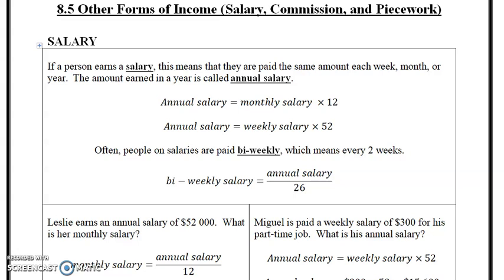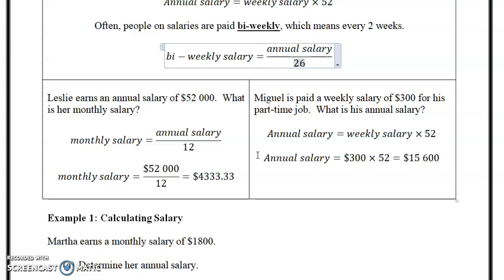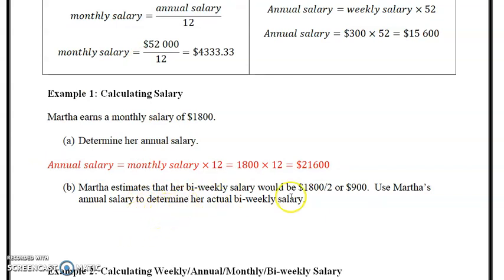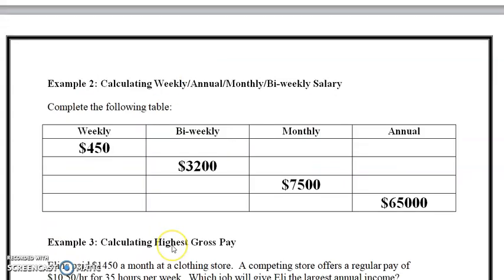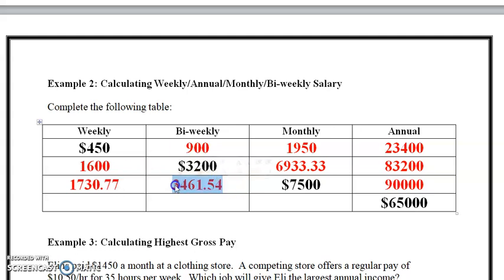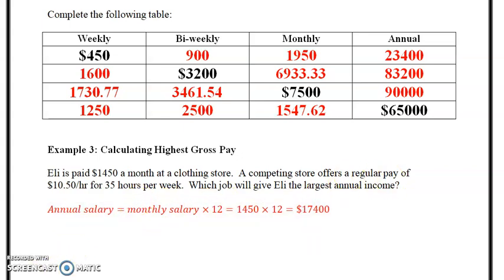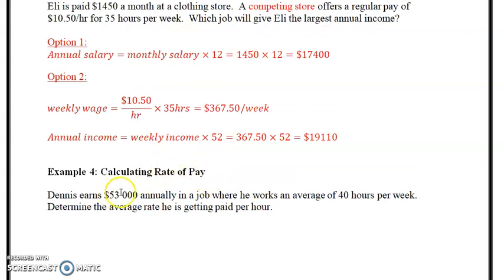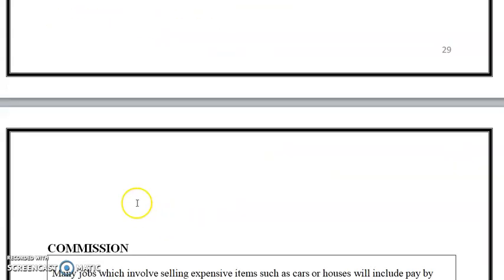Math 10 8.5 part a